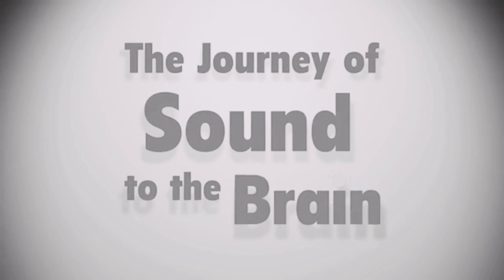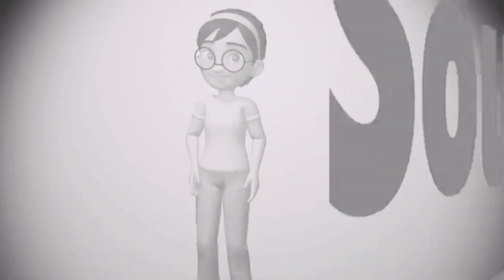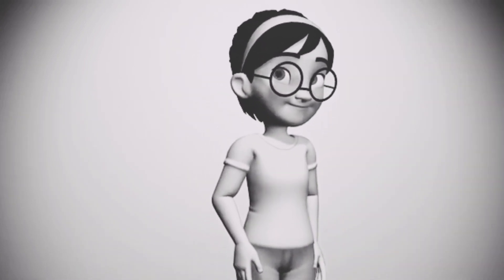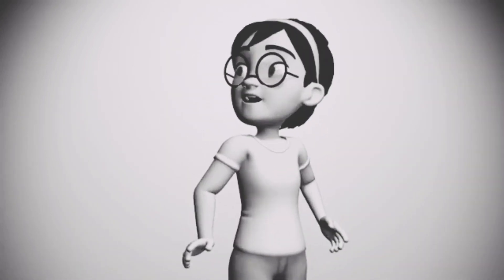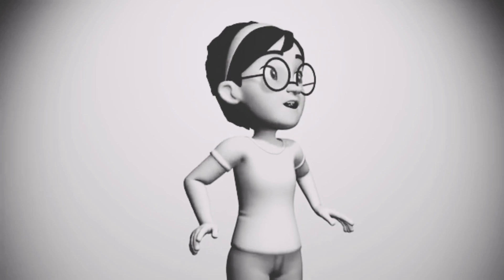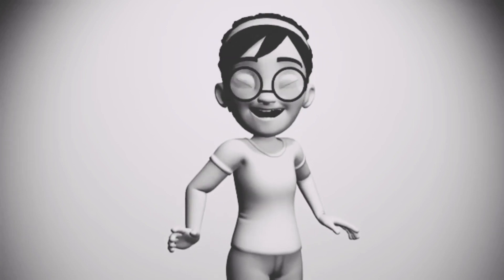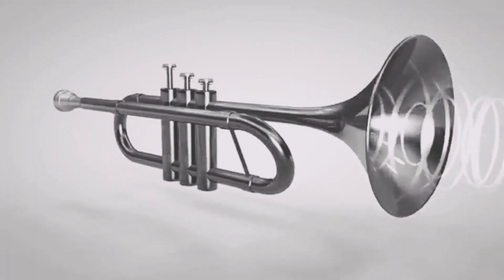[Alan Watts] Mantra - [MARCUS-PHANTASTICUS]